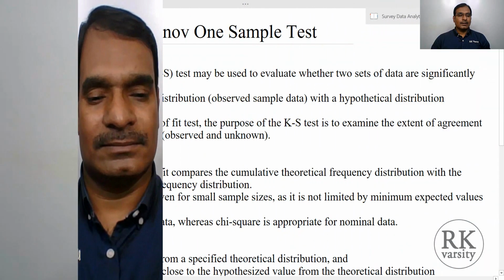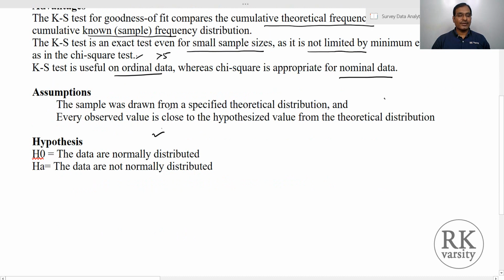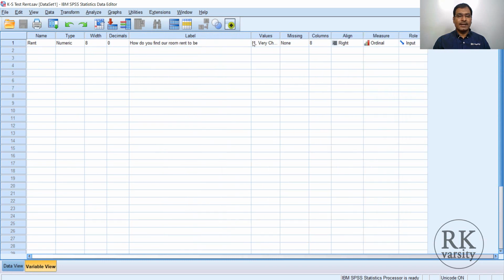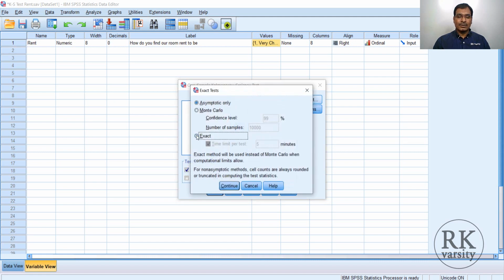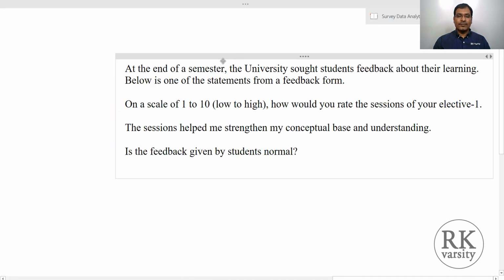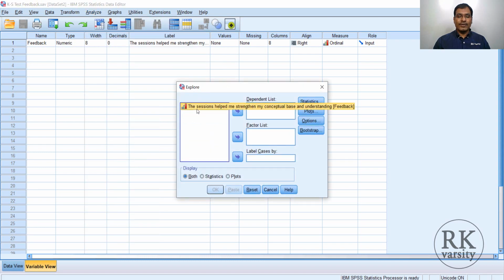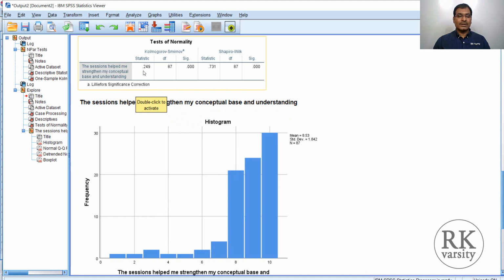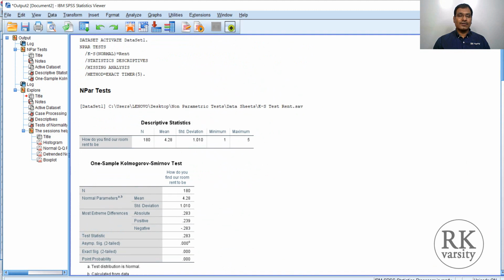Kolmogorov Smirnov One Sample Test in SPSS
Learn how to evaluate whether two sets of data are significantly different from one another using K-S test. K-S test is performed on Ordinal Data. @RKVarsity